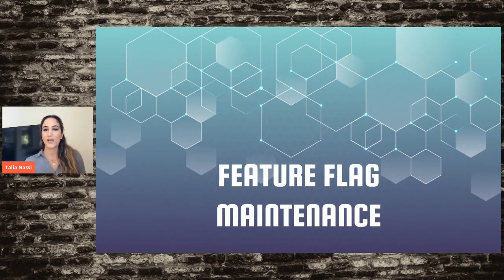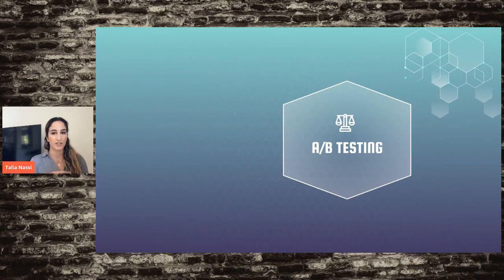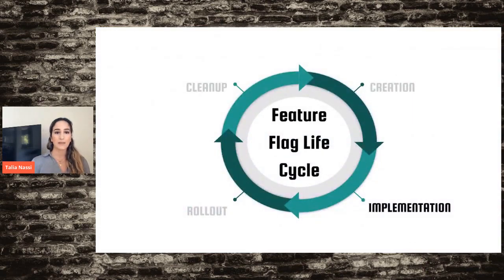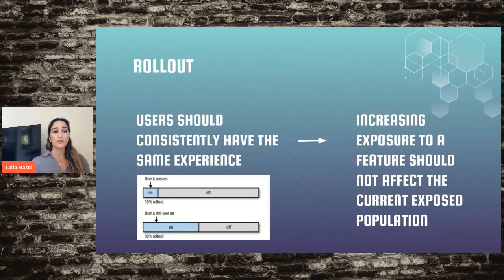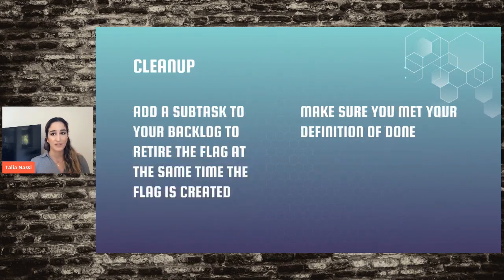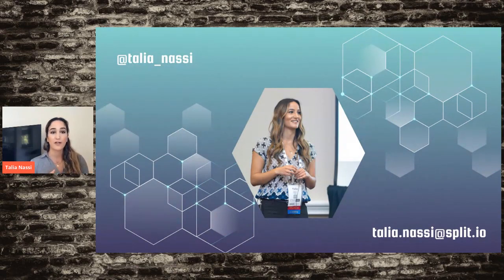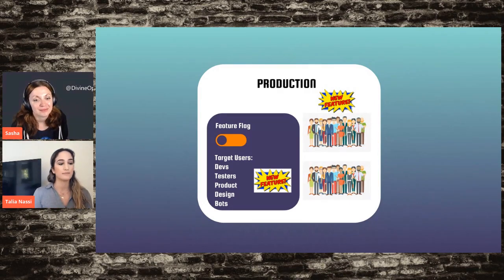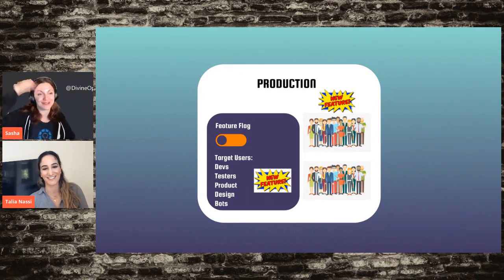Feature Flag Maintenance - Talia Nassi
Using feature flagging for releases is becoming the norm. It's an innovative way to ship and test software. However, when you have a ton of feature flags, it can be overwhelming. How do you handle it? We'll go through the entire feature flag life cycle, including creation, naming conventions, workflows, testing, and removal.

Talia Nassi
Developer Advocate @ Split

Talia Nassi is an international keynote speaker who gives conference talks on all things testing and quality. She is a developer advocate at Split.io where she works closely with engineering teams globally to ship software more efficiently. She is passionate about feature flagging, canary launches, CI/CD, testing in production, and A/B testing. She has spoken at countless conferences internationally, ranging from audiences of 100 to 2000!